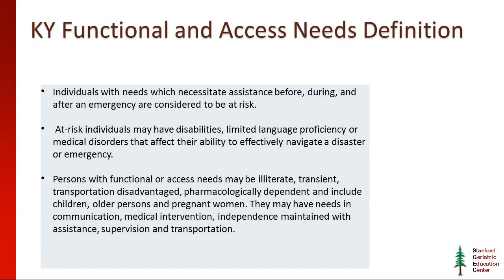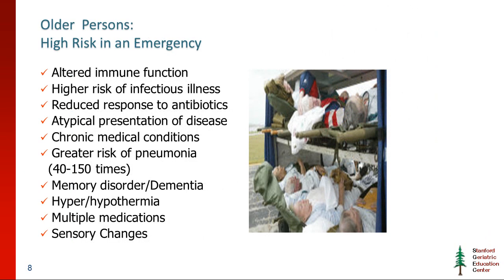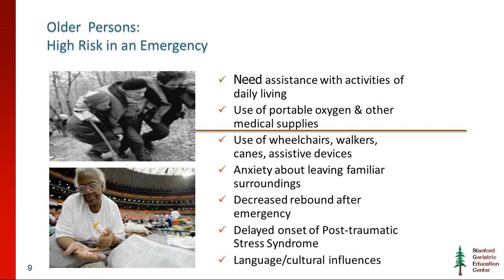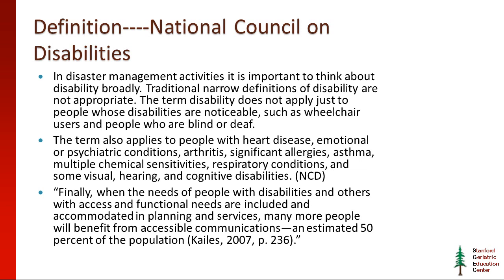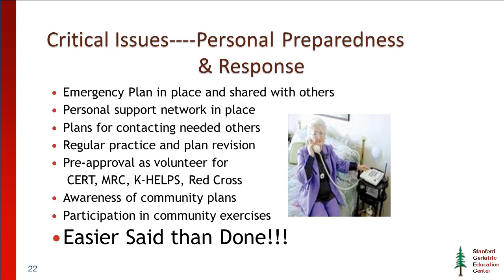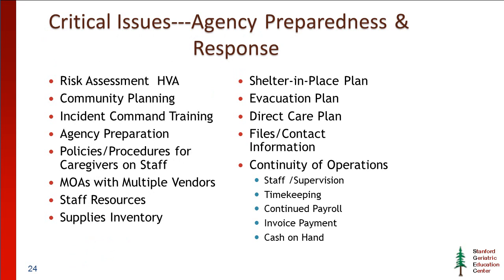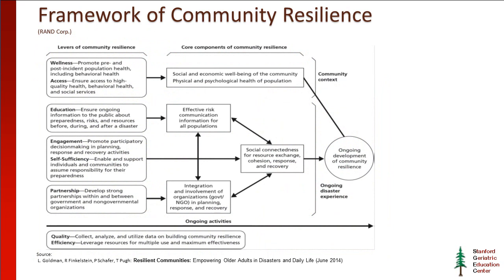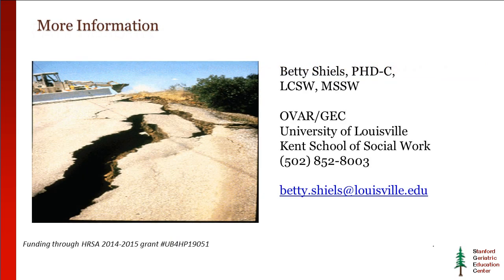Betty Sheils: Strengthening Preparedness & Resilience Capablilities in Vulnerable Older Populations